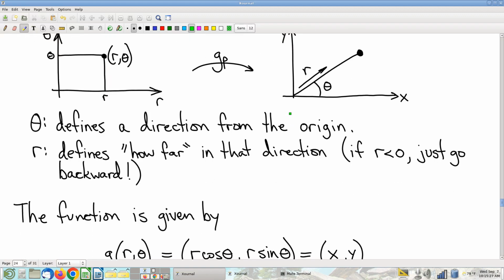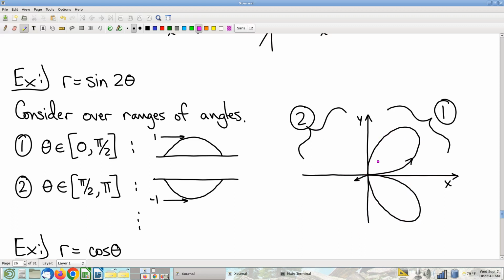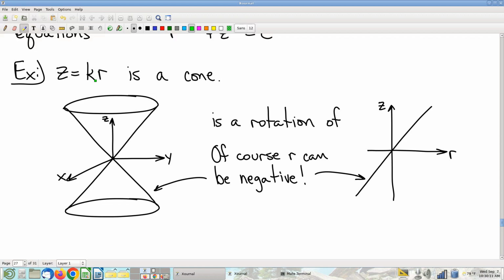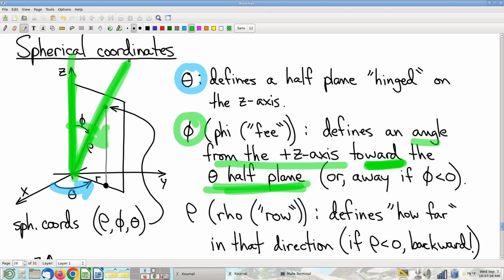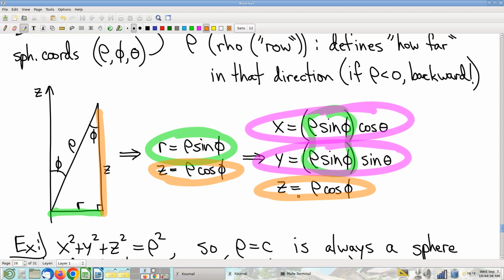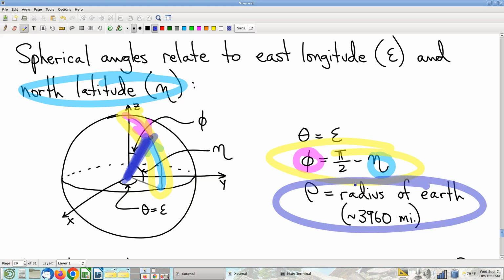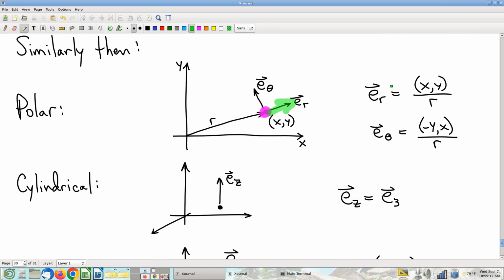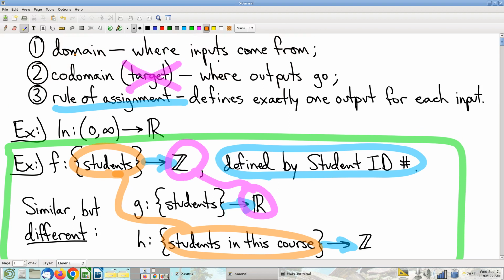Math 219-01, 2022-09-07